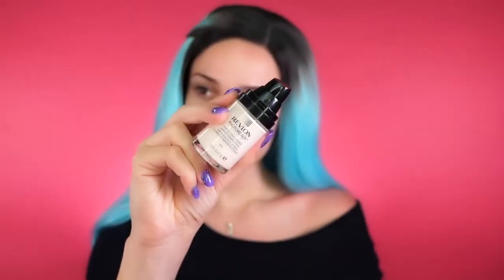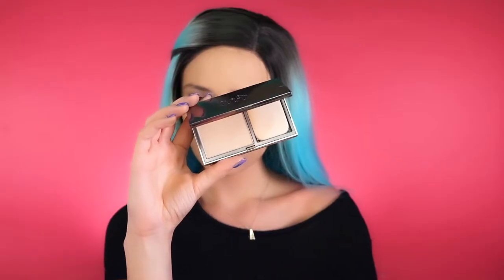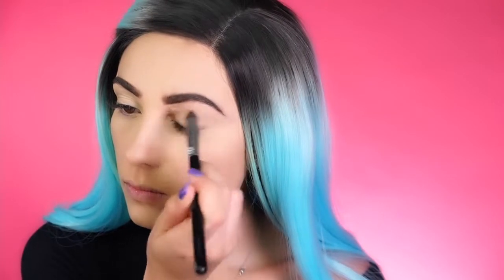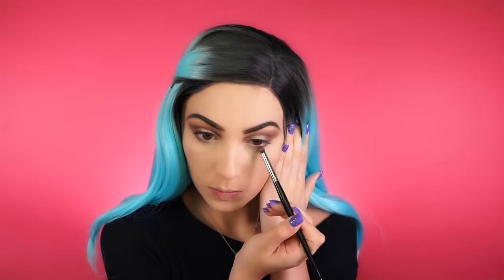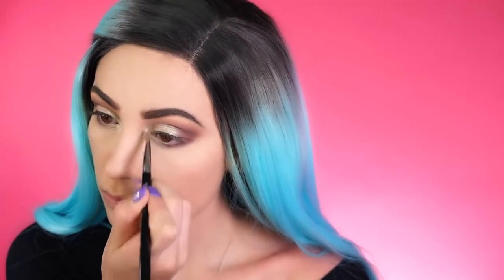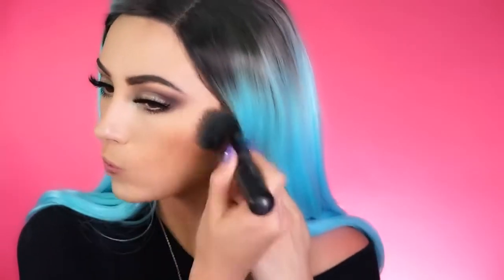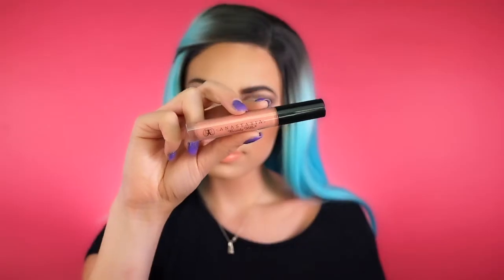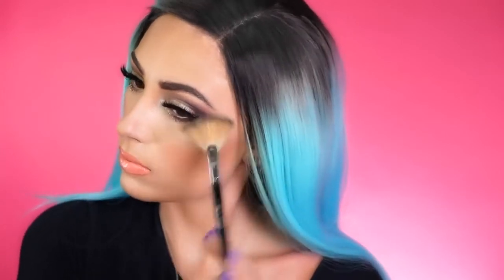Natural Lips Look Makeup Tutorial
Lip Balm
Lip Definer
Lip Fusion
Lips Long Wear Makeup Remover